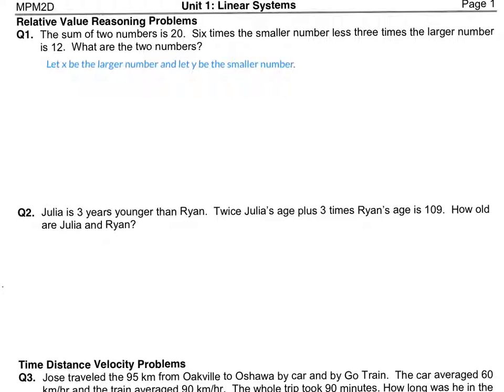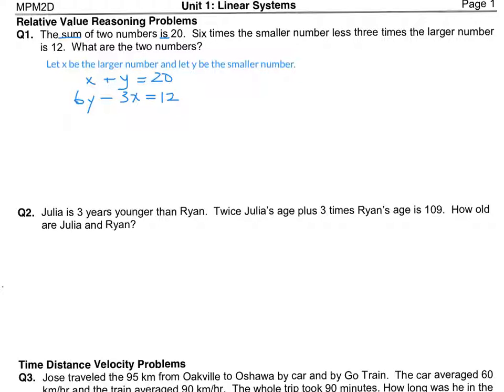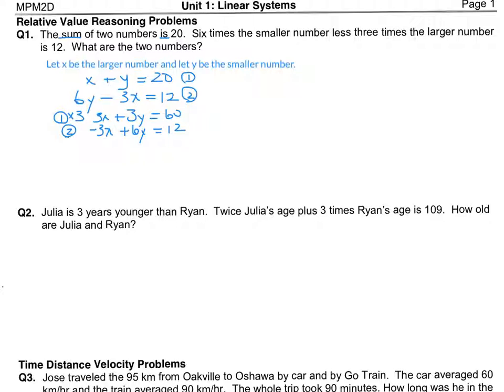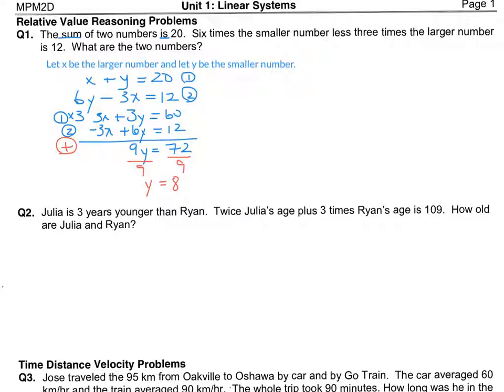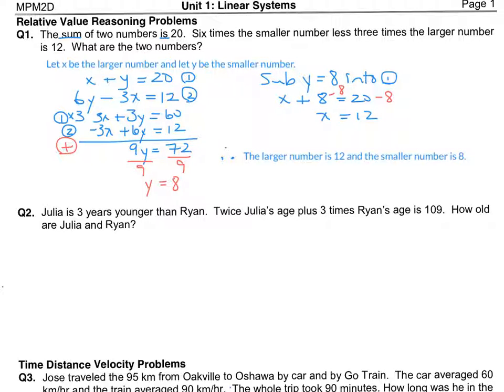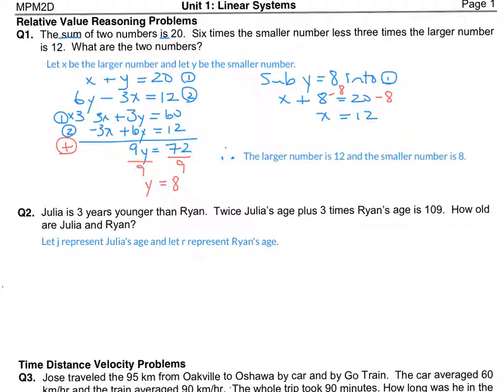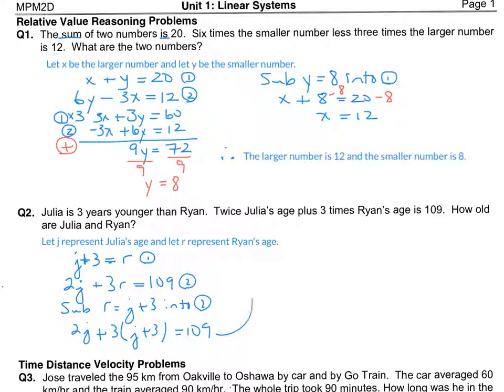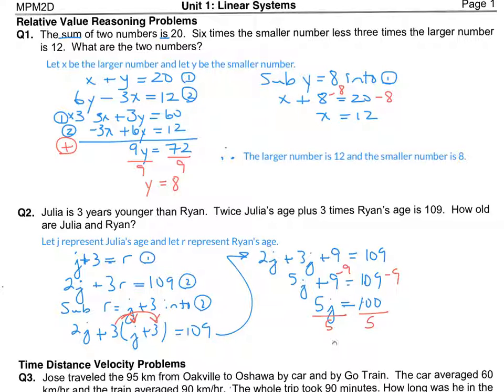1.9A Solving Problems